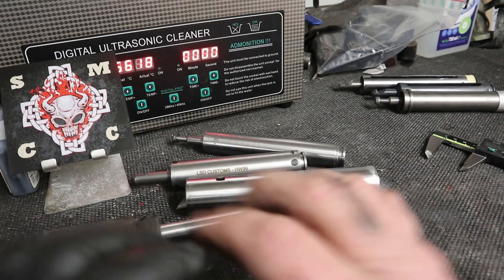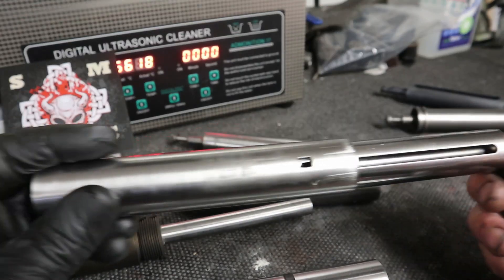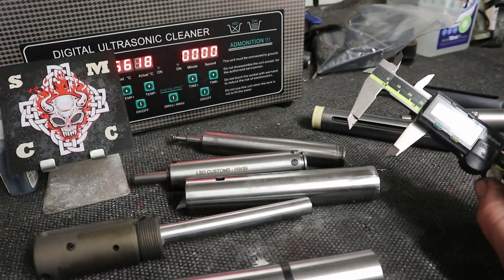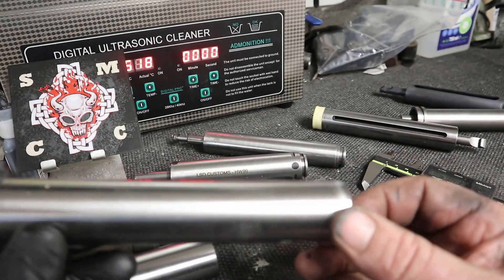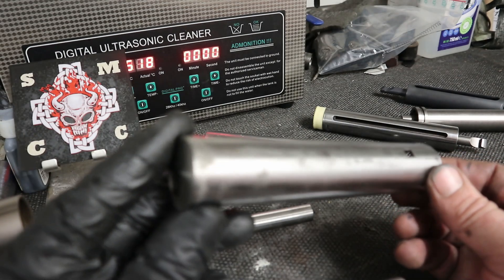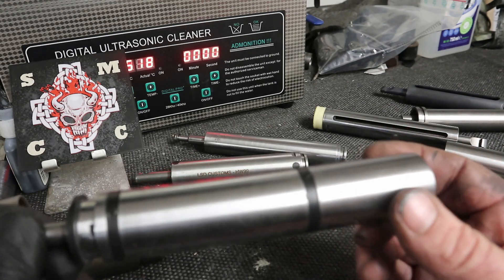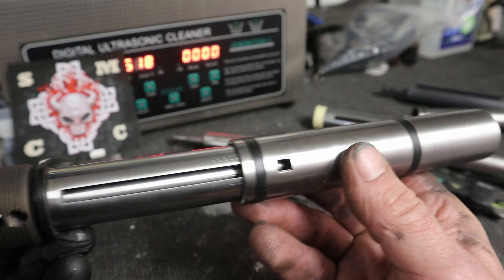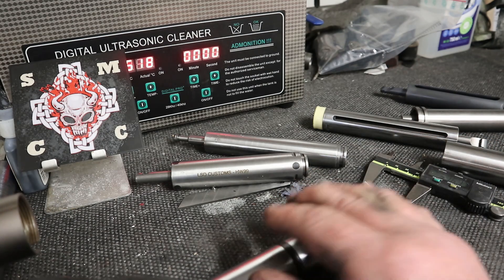Air Rifle Tuning - Why the Delrin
Quick explanation of why it's beneficial to include Delrin bands on compression tubes when tuning an air rifle.